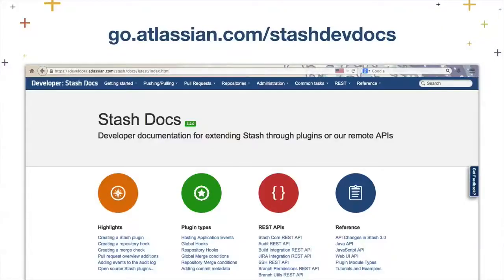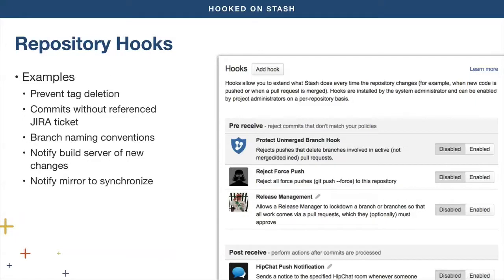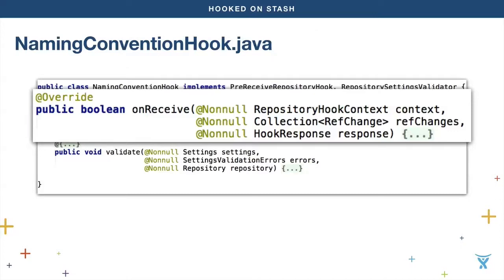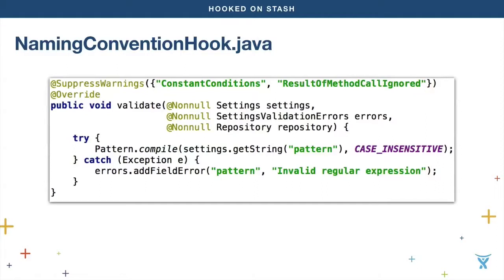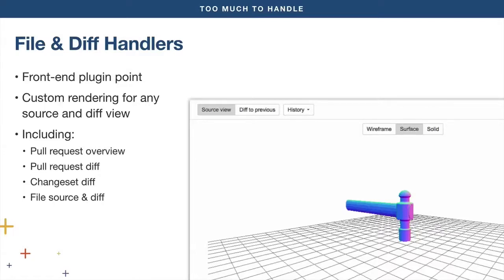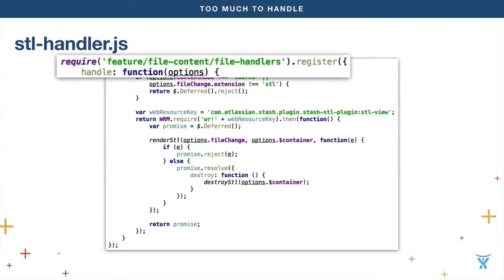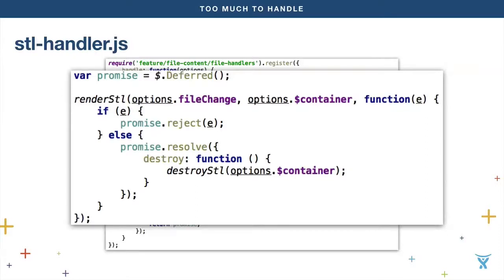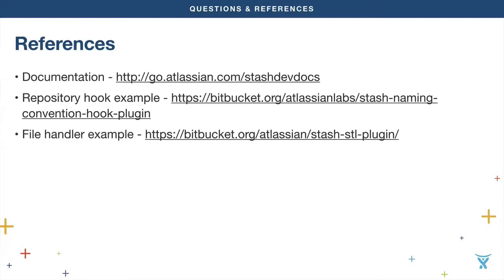Extending Stash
*Atlassian Stash is now called Bitbucket Server.*
What's the easiest way to make Stash more useful for your team? Extend it. Get the details on how to hack Stash with merge conditions, pre- and post-receive hooks, and more from Stash full stack developer Jason Hinch.